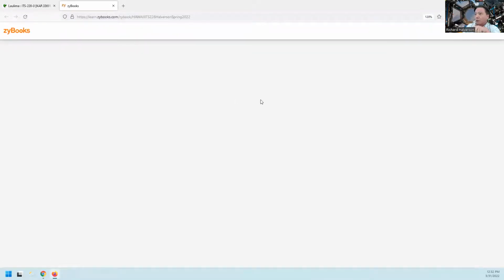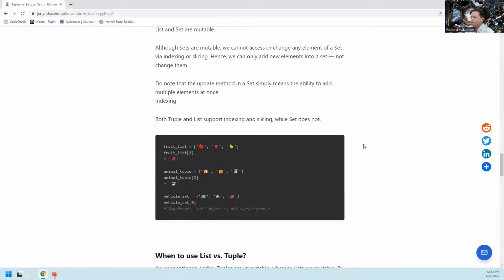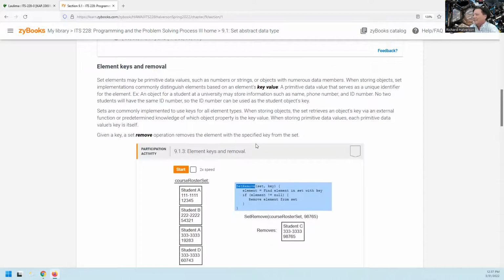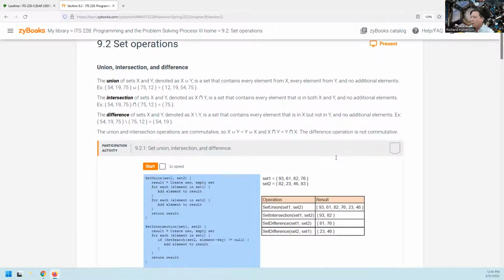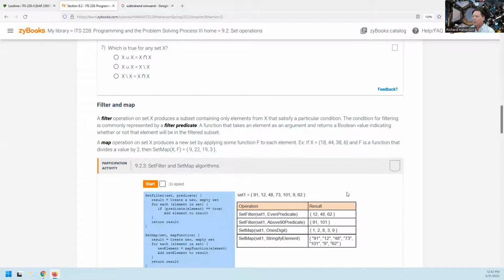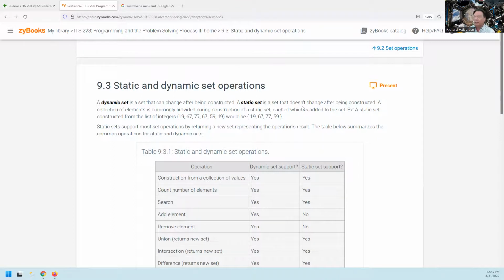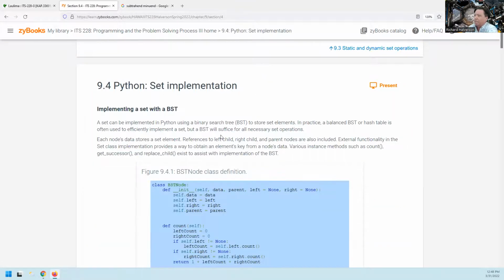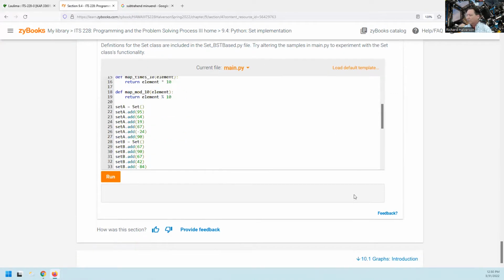ITS228 Video 13 Spring 2022 Chapter 9 - Sets